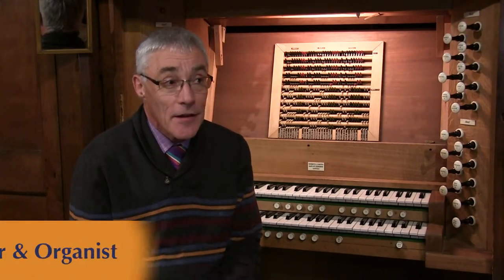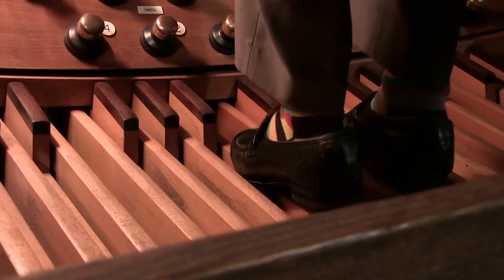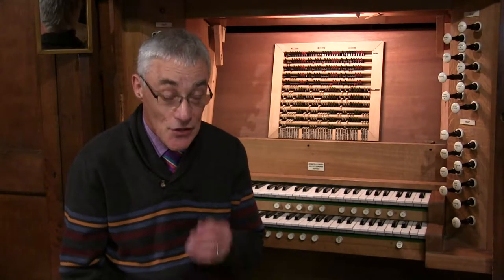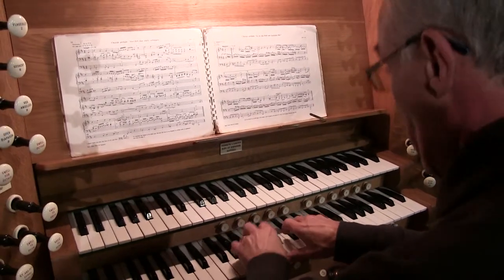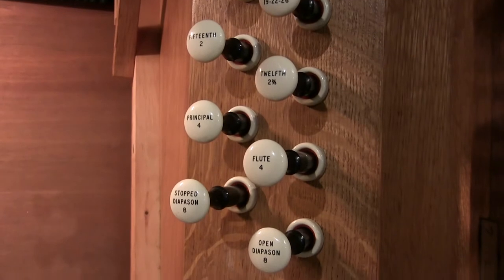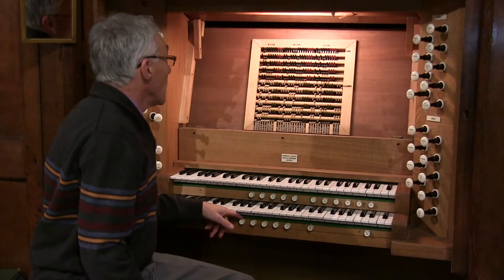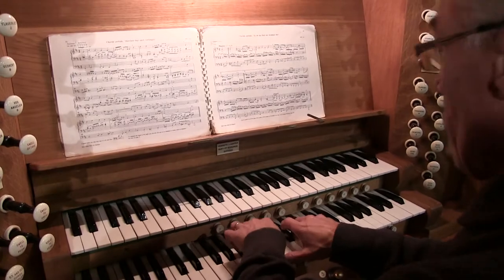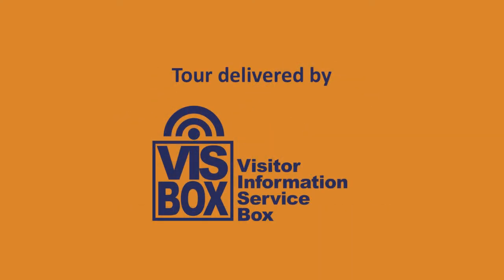How the Organ Works 1